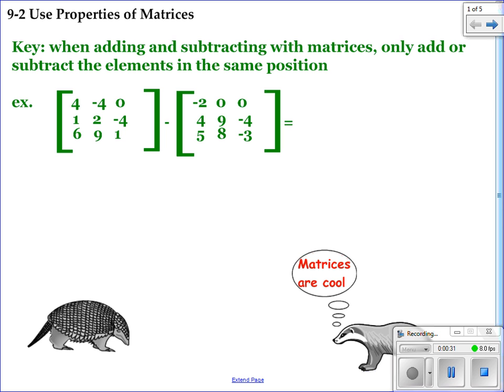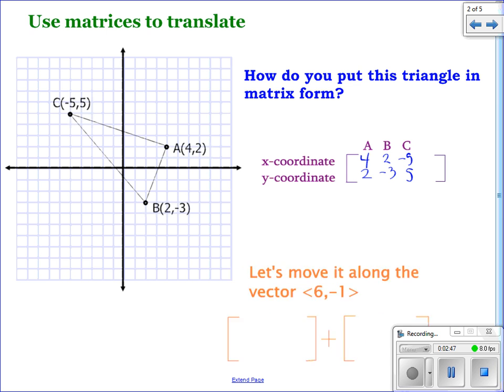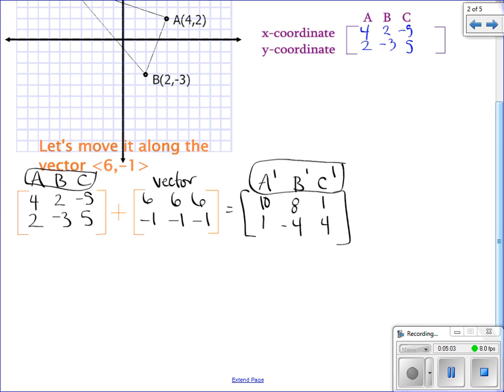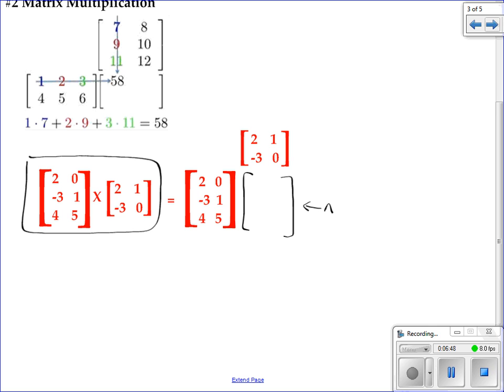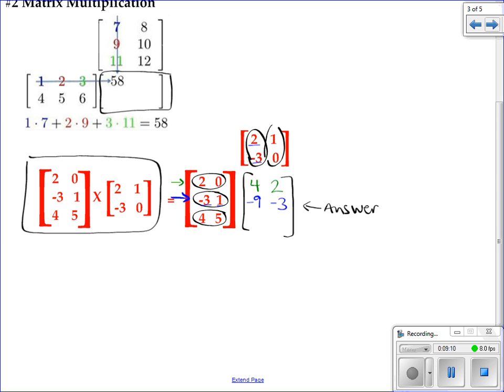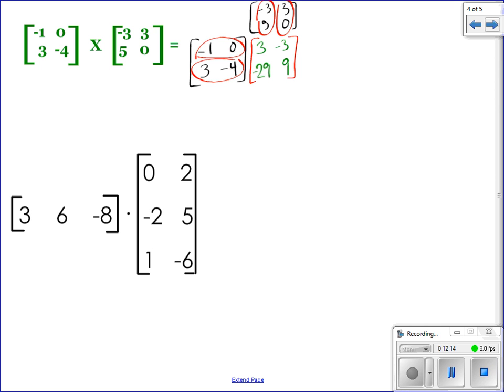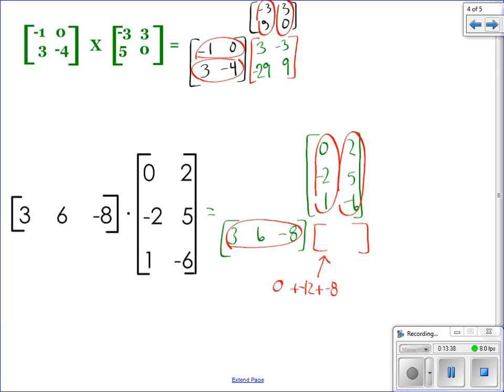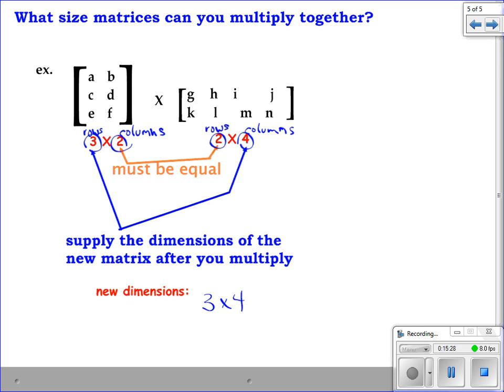Geometry - 9-2: Use Properties of Matrices